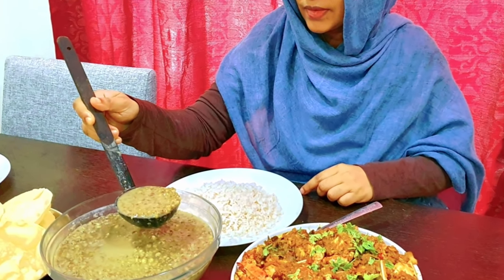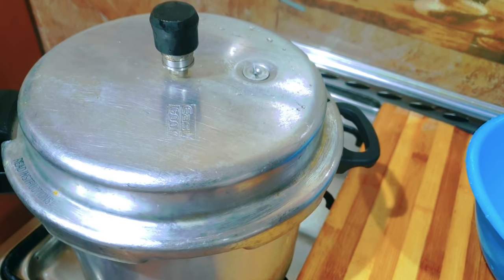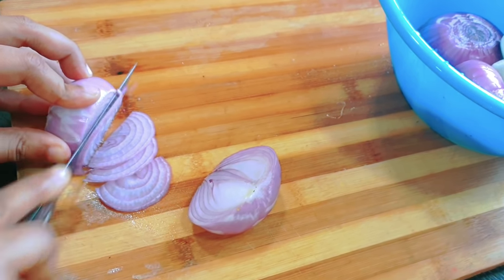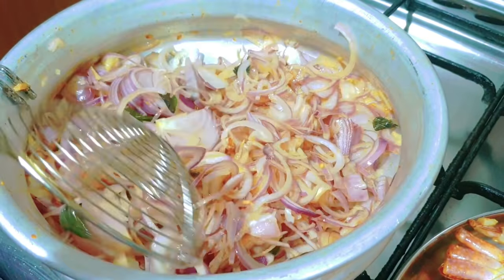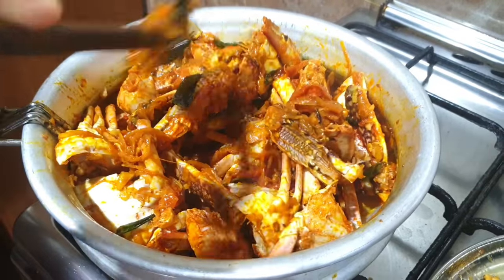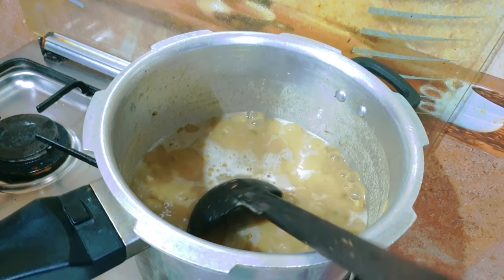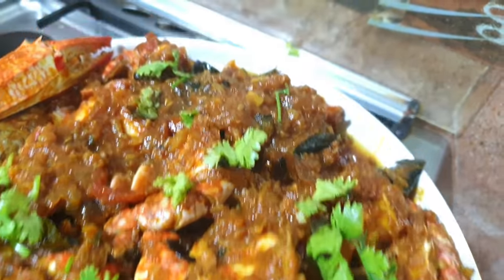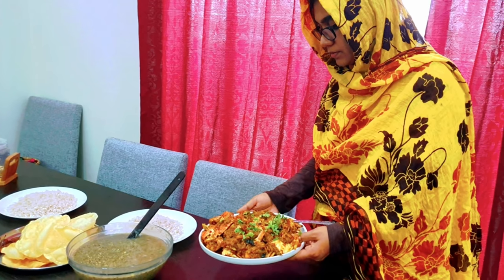Crab Roast Recipe/Lunch side dish/ Cherupayar Curry/Ayeshas Kitchen Lunch Meal/Greengram/Crab Recipe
പെരുന്നാൾ കഴിഞ്ഞിട്ടുള്ള ഒരു നാടൻ ഊണ് vlog/ Ayeshas Kitchen Lunch Meal Preparation/ Greengram/Crab roast/ cherupayar curry / roasted crab

Recipes